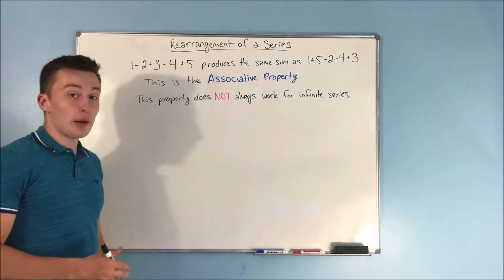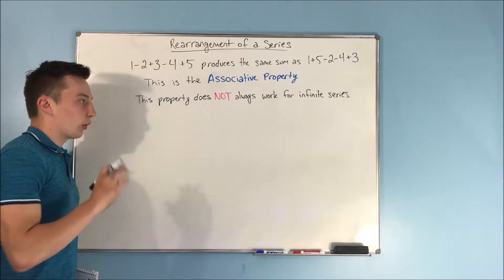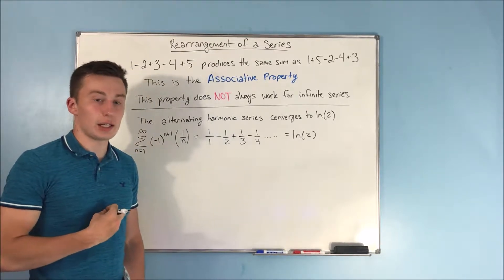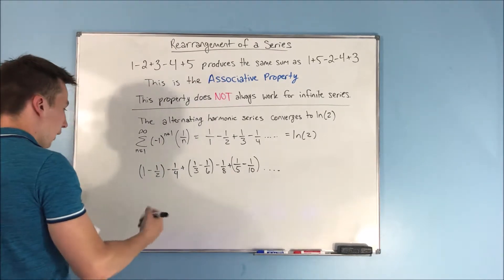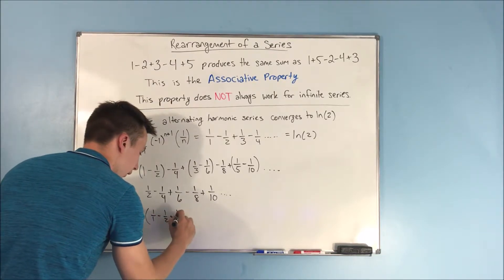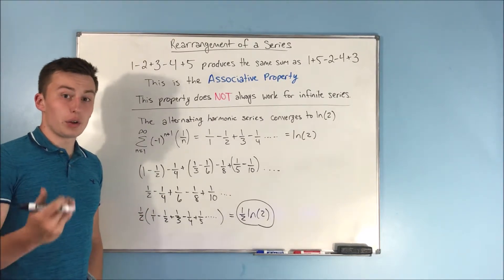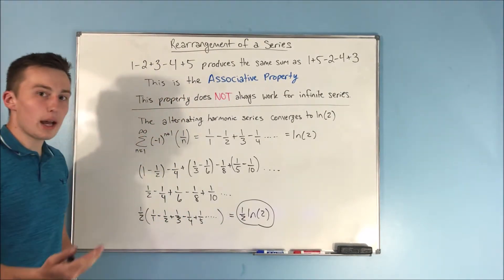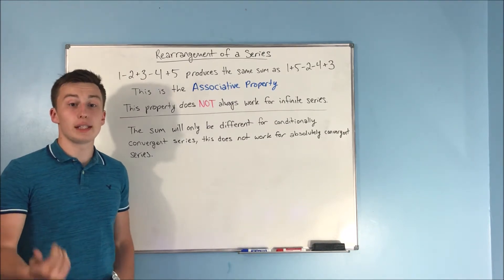Calculus 2: Rearrangement of a Series to Produce a Different Sum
In this video, we are going to be talking about something pretty weird.  We are actually able to rearrange the terms of a series to produce a different sum.

This is because the commutative property of addition fails when you have an infinite amount of terms that you are adding together.  It seems like an extremely confusing and counter-intuitive concept at first, but as you think about it, it makes more and more sense.

This concept was something that I really struggled with at first.  However, I explain in this video how I came to understand this concept.  I simplify this down into something that I think everyone can understand.